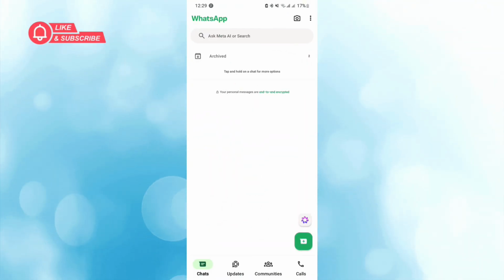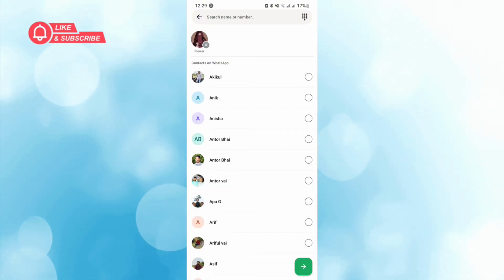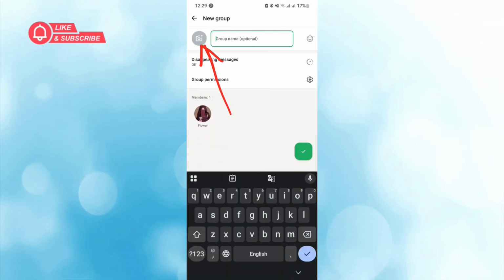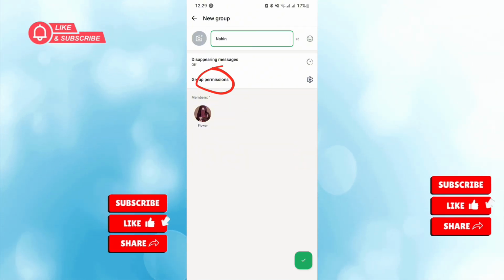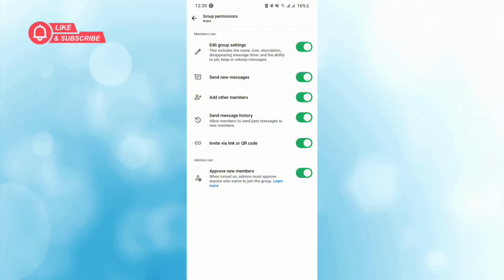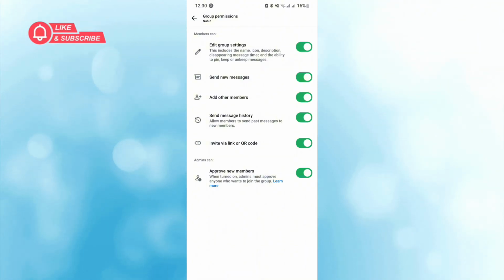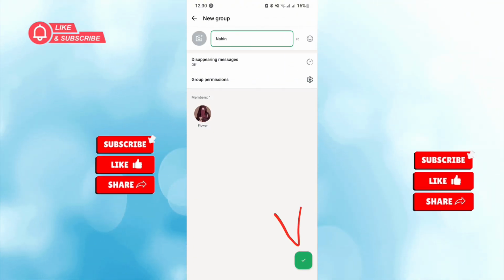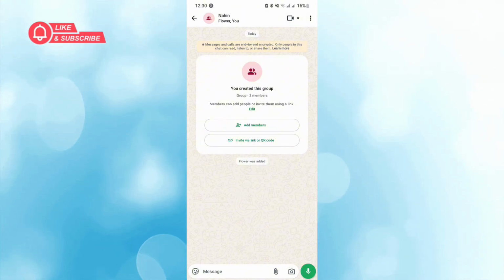How to Create a WhatsApp Group (2026) | WhatsApp Group Setup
Want to create a WhatsApp group? In this easy WhatsApp tutorial, I'll show you exactly how to create a WhatsApp group, add members, customize the group name and photo, and manage group permissions.

📌 In This Video You'll Learn:
✔️ How to create a WhatsApp group
✔️ How to add members to a WhatsApp group
✔️ How to choose a group name and photo
✔️ How to manage WhatsApp group permissions
✔️ How to control who can send messages

TechSolve By Nahin is the home of technology-based how-to's, guides & tips.